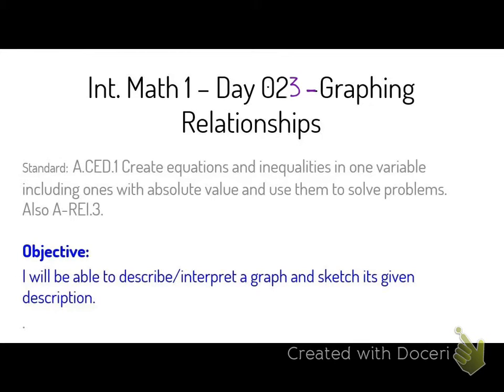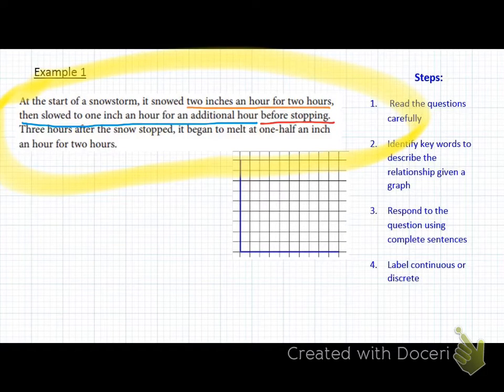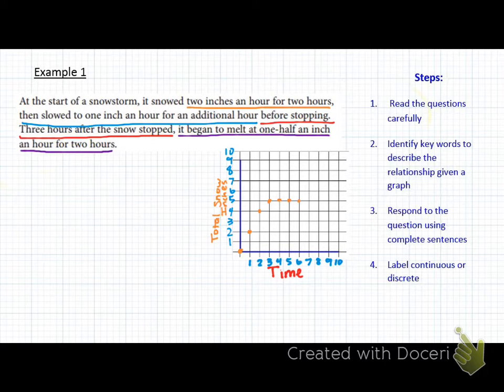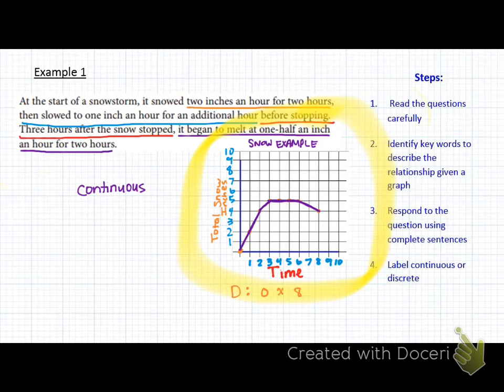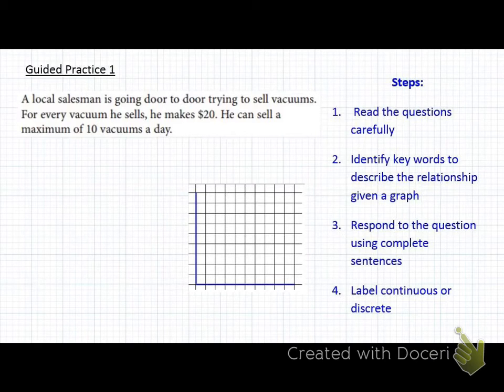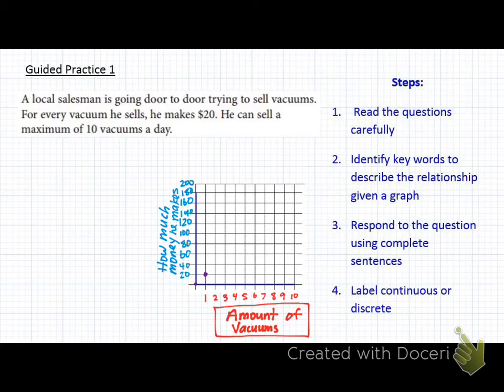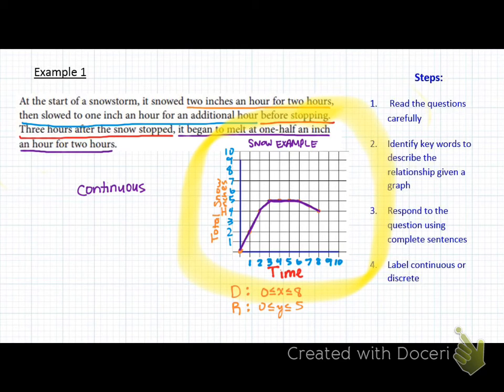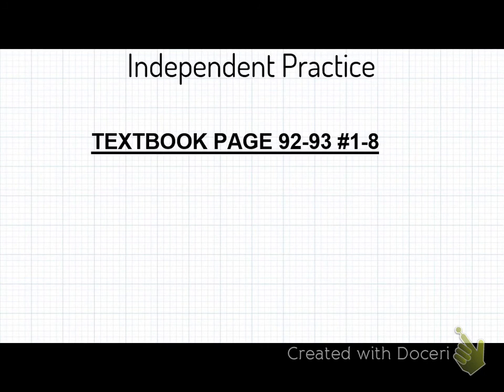IM1 - 092116 Day 023